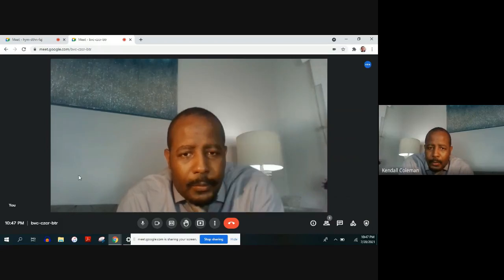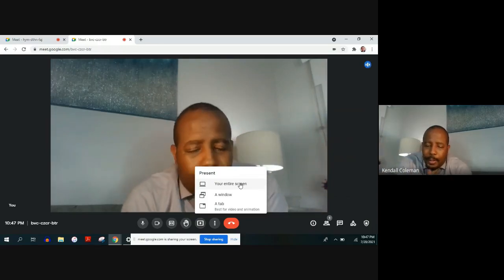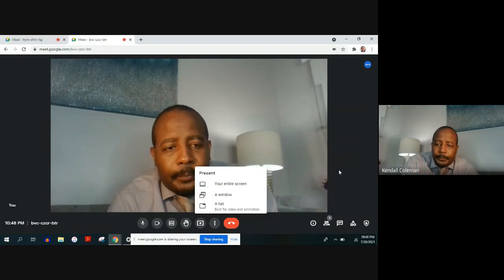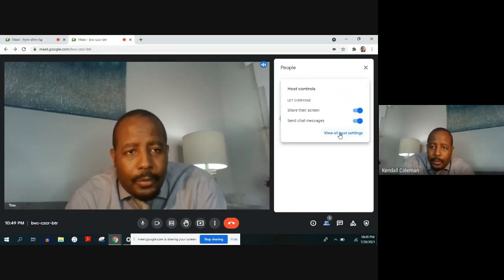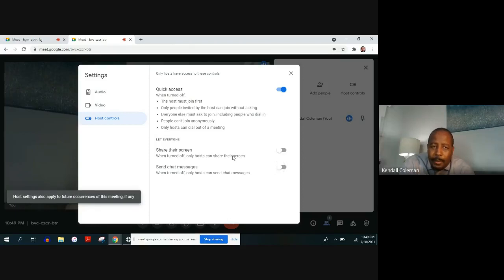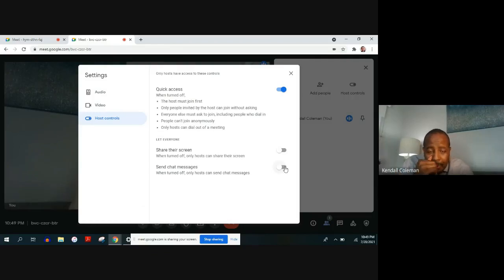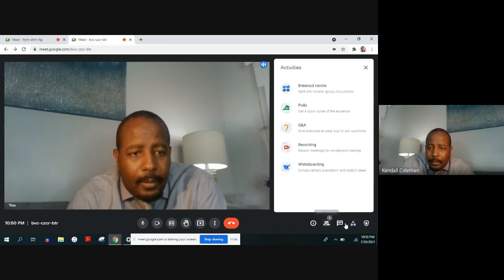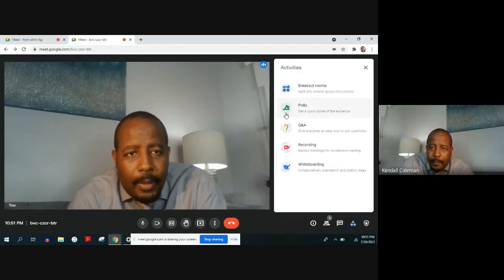Dr. Coleman Google Meet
An introductory tutorial to Google Meet by Dr. Kendall Coleman